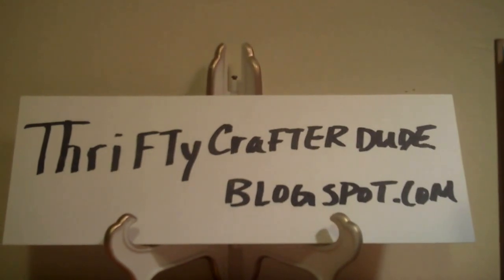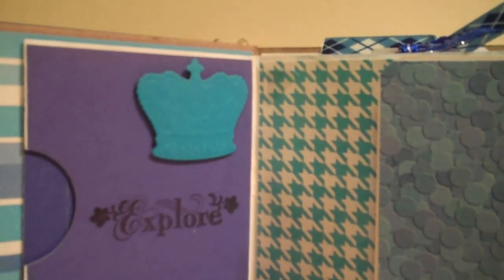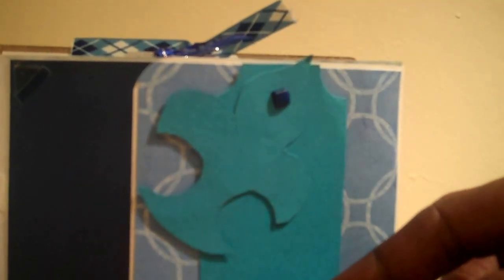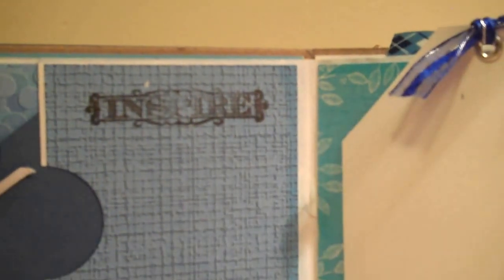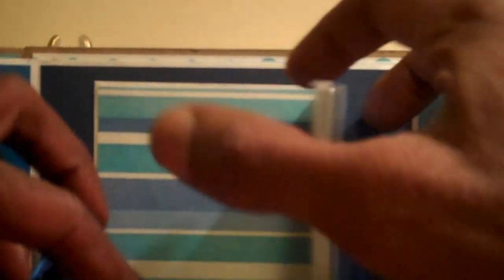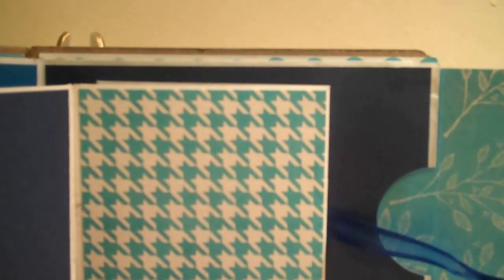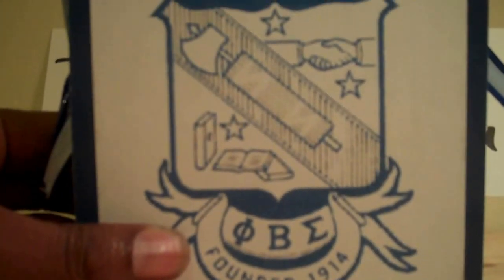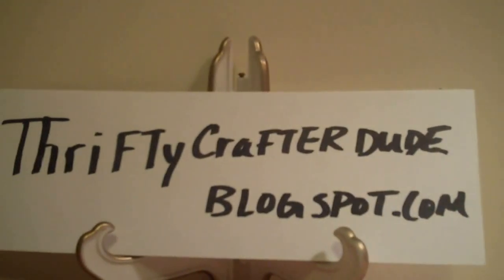Best Friend Mini (3/2011)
Here is another flash Back Video I Made for a friend 2011. Just moving all my video's to my new channel.. Inspired by Following the Paper Trail (My first Attempt at making a Video) TFW